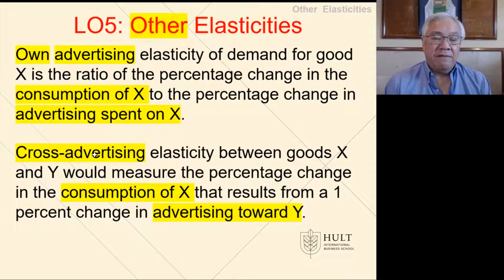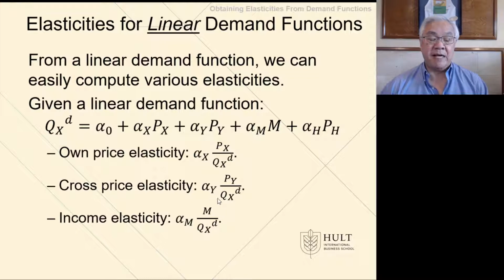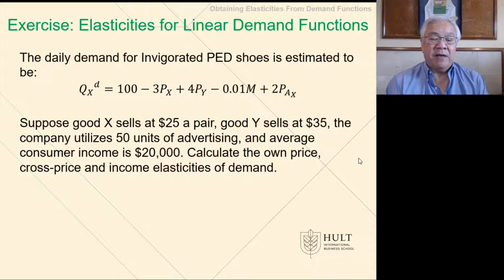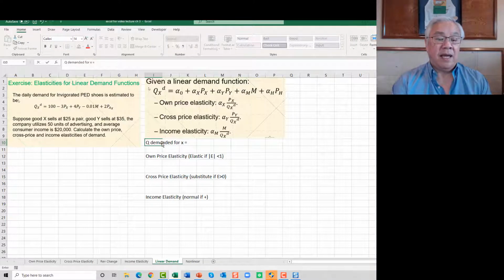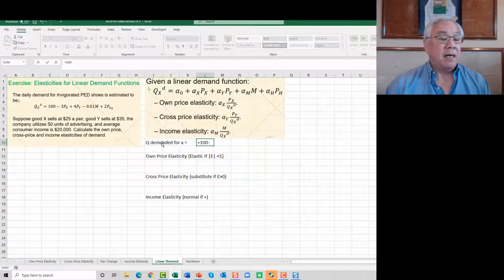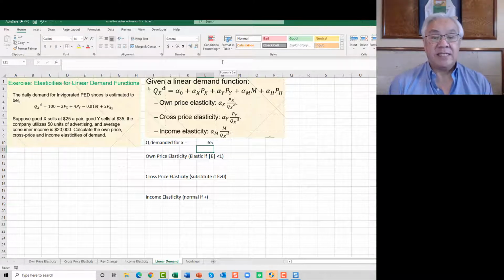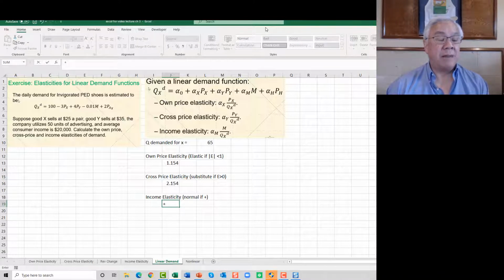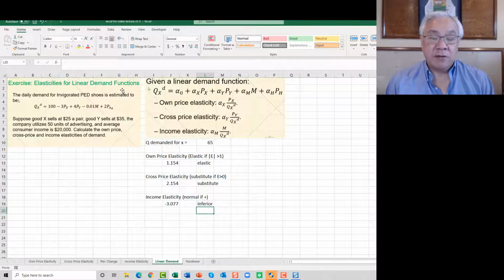ME video for ch 3 6 of 8